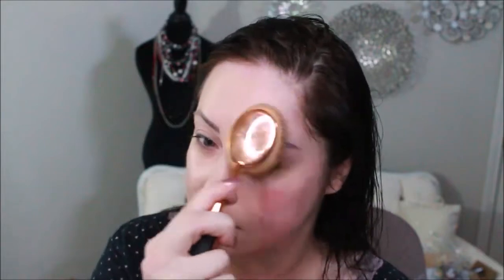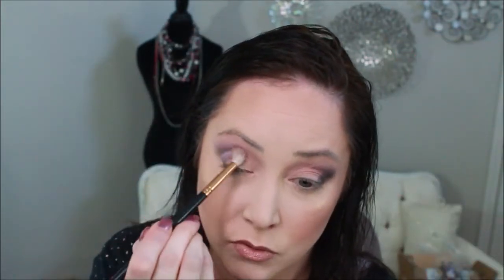Beauty and the Beast Pink Eye look.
- beauty and the beast palette